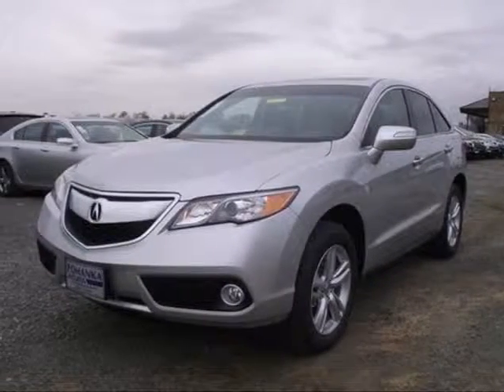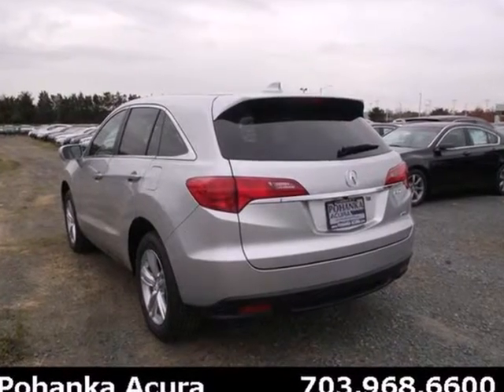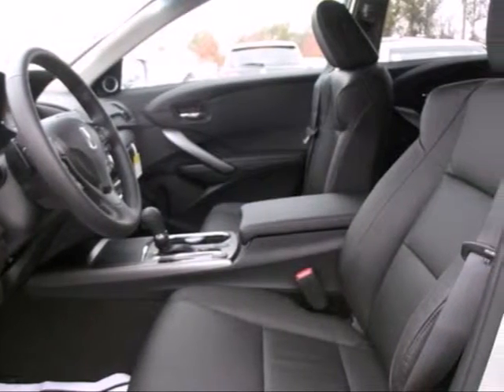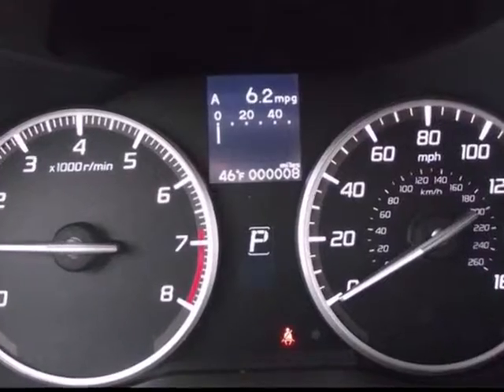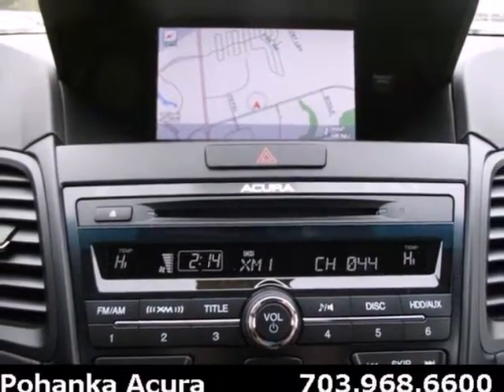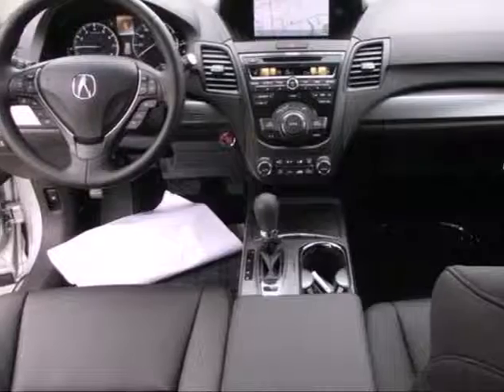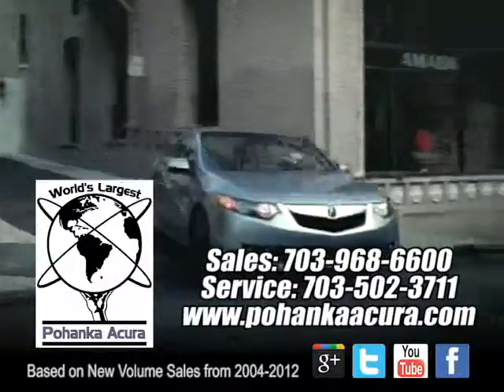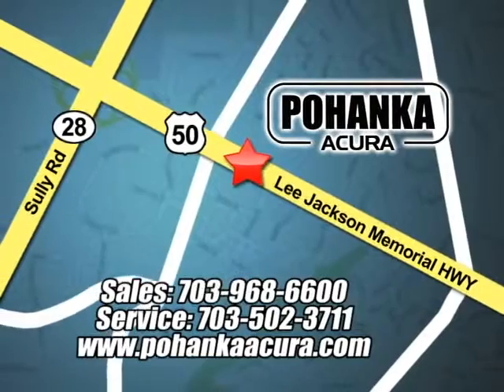2013 Acura RDX Chantilly-Fairfax-VA Washington-DC, MD DL018702 - SOLD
Year: 2013
Make: Acura
Model: RDX
Trim: Base
Engine: 3.5L V6 SOHC 24V
Transmission: 6-Speed Automatic
Color: Silver
Interior: Ebony
Stock #: DL018702

Address:
13911 Lee Jackson Hwy